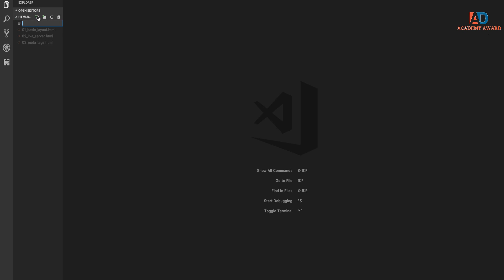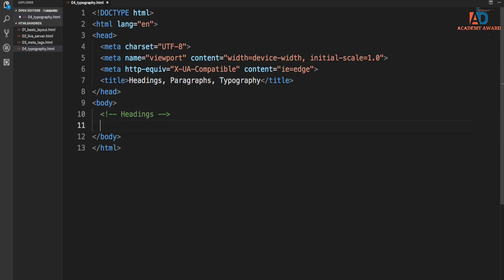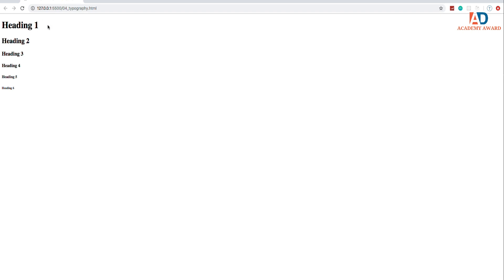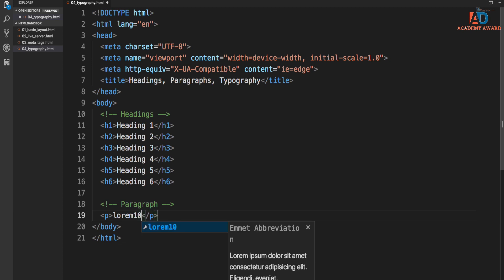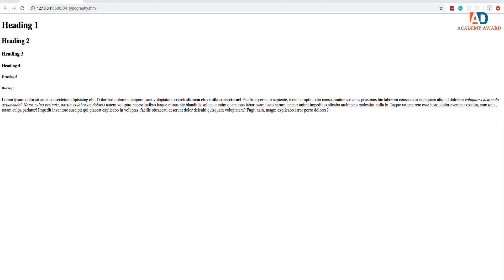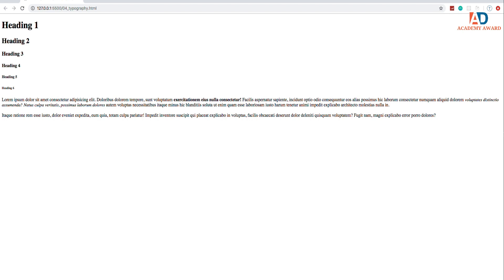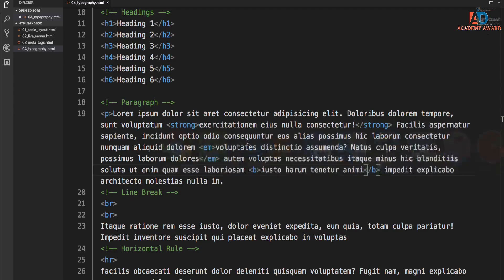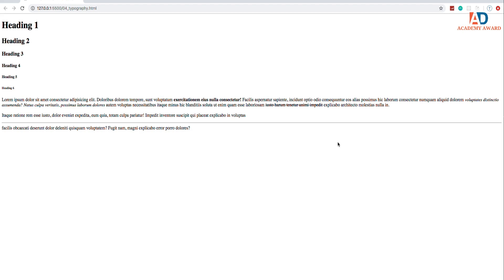Headings Paragraphs & Typography / lesson HTML 10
Do you want to learn programming in a fun way for the fastest-growing language, Python? So here we are welcome to learn the risks. My channel name is academy award and in this series, you will learn Python from start to finish. The only requirement here is your time. nothing else. If you haven't finished programming before, that's okay because in this series we'll be starting from scratch.
So you will understand the basics of the language. You will understand the syntax and not only that. We will also focus on the concept. So the Python series will be fun to learn and freely available. So you can learn Python completely for free. When you learn something online, you know, you might get bored or you might get distracted, but don't worry about this series.
I will try to make this session as fun as possible but make sure to subscribe to the channels before we go ahead, share with your friends, and let everyone learn to code.